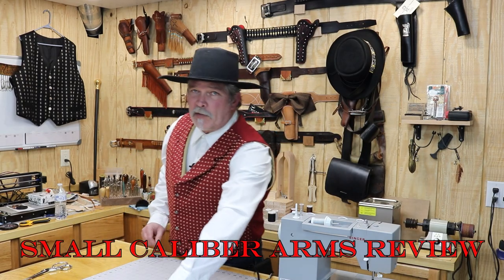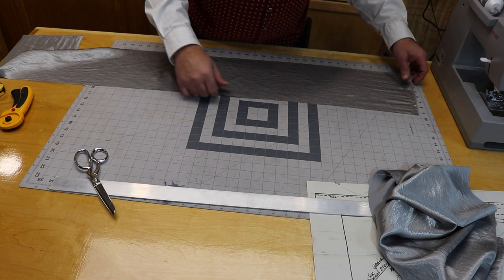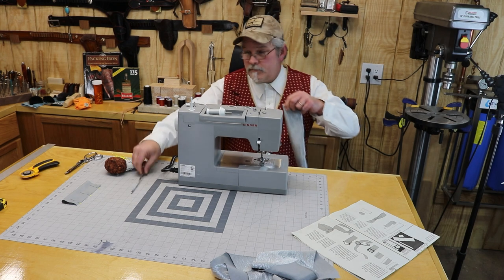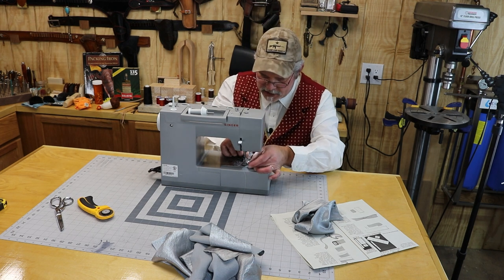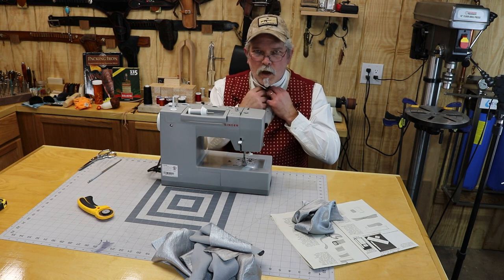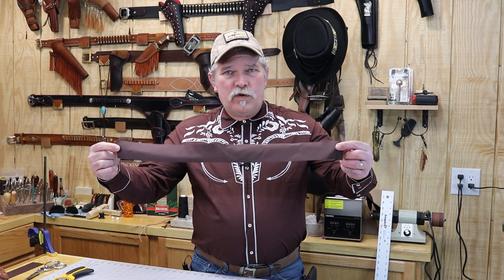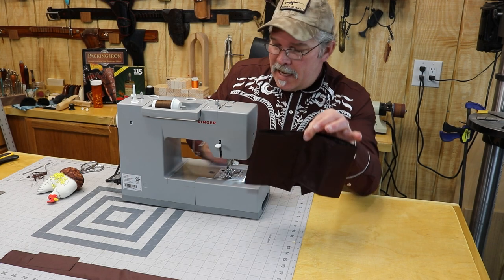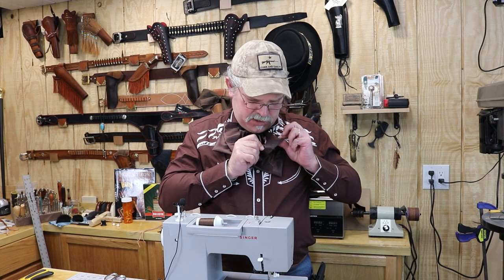Two Old West Ties | Puff Tie and Mono sewing projects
Lets sew up a couple "Old West" neckties, a Victorian Puff tie and a Mexican Mono de Charro. Both ties are made in a similar way with an adjustable neck strap and a loop that attaches the body to the strap. I'm no professional, and you don't have to be to make these cowboy accessories.

Singer 4452 HD Sewing Machine (Amazon):

Self Healing Cutting Mat for Crafts, Sewing, and Quilting Projects, 24x36”:

50 Sets Silver DIY Bow Tie Clip Hardware for Necktie Strap Cravat Hook Fastener (Amazon):